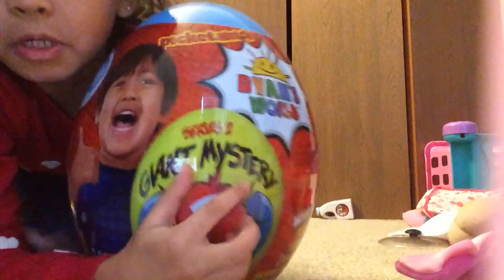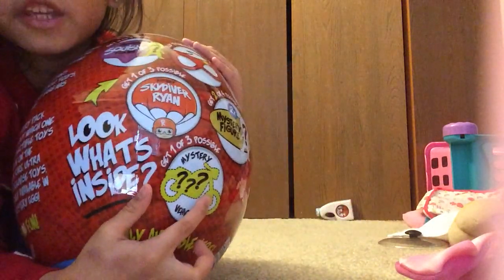Ryan’s World Giant Egg Surprise _unboxing